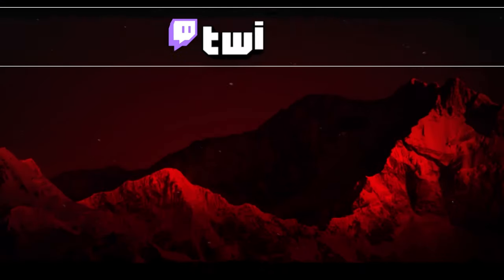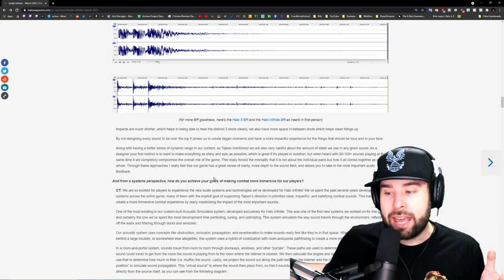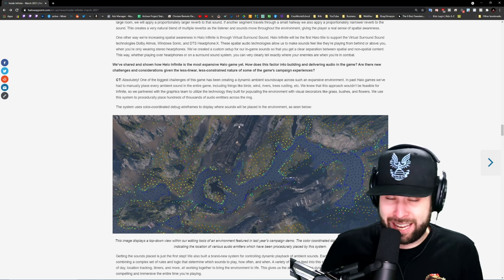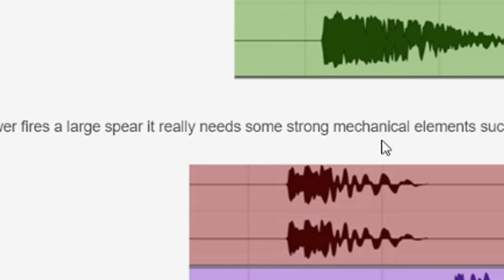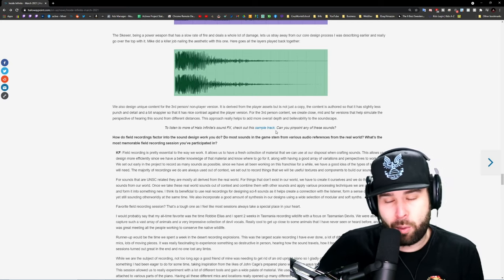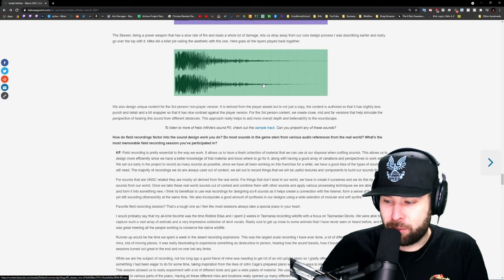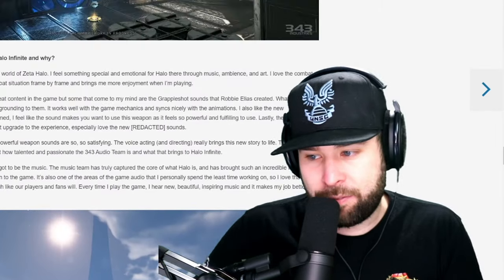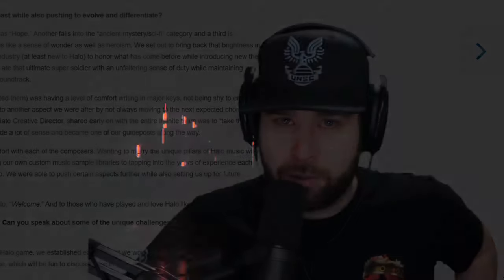NEW Halo Weapon Sounds! Halo Infinite Battle Rifle! New Campaign is INCREDIBLY Immersive! 😮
So many new Halo weapon sounds! I also show the comparison from the Halo 5 BR sound to the new Halo Infinite Battle Rifle sound! It's incredible the difference audio makes!

🚨Follow my editor here!